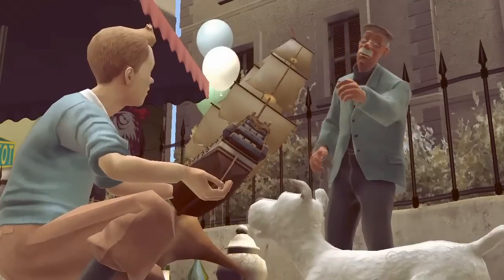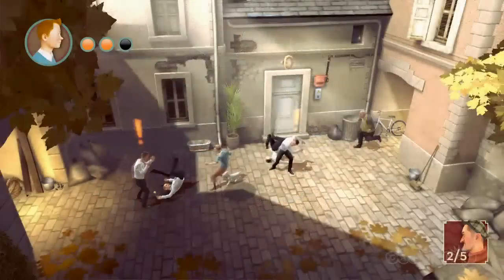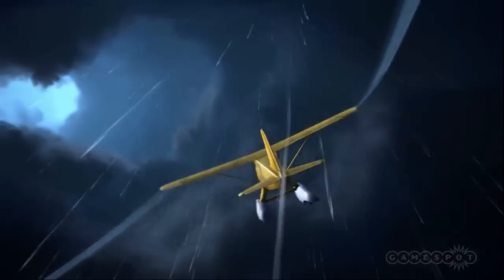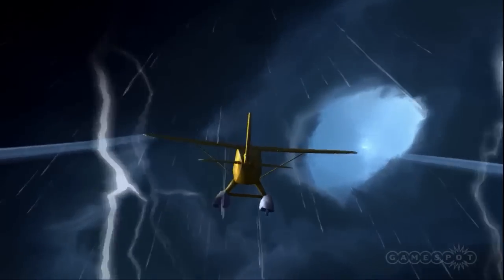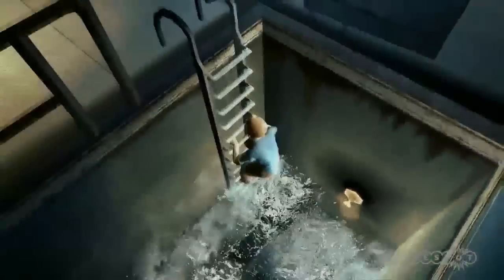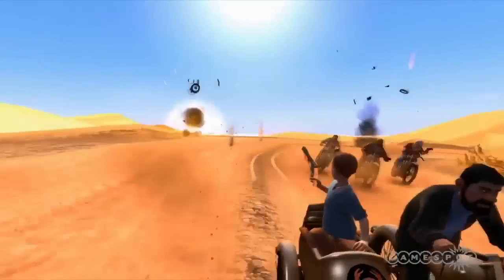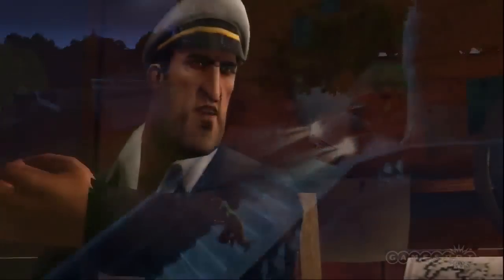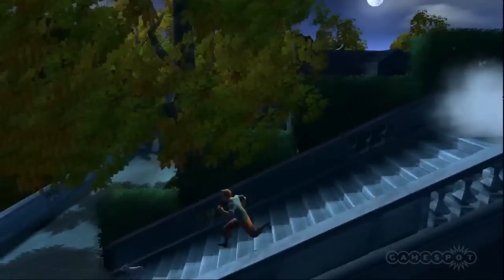The Adventures of TinTin GameSpot Review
The Adventures of TinTin review by GameSpot